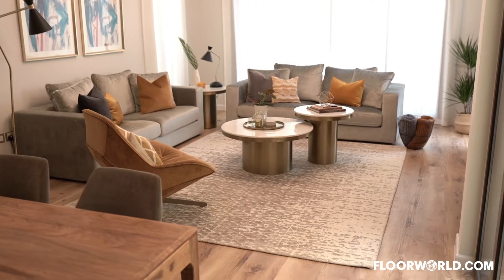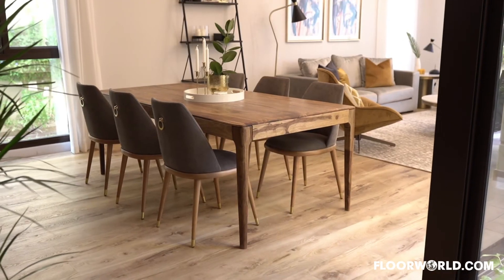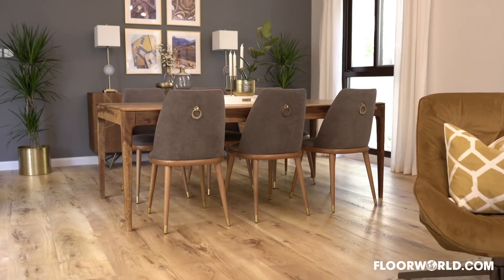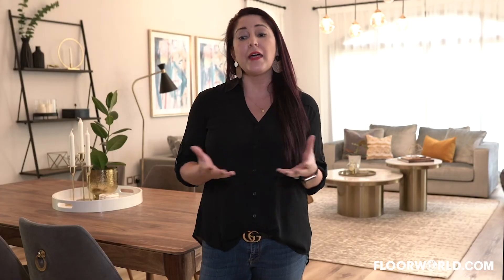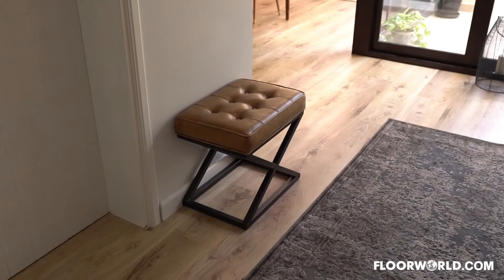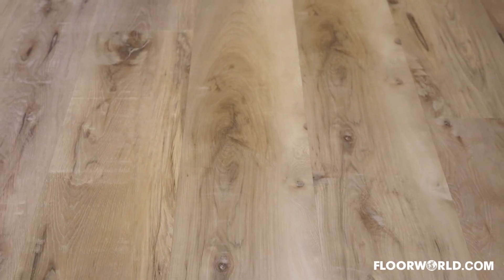Lilly Engelbrecht from Escape Home, talks interior with Floorworld.com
Lilly invited Floorworld to visit one of her most recent projects in Mudon, Dubai. She explained why she chose to use our cappuccino vinyl click flooring for this project and how she matched the floor with accessories.